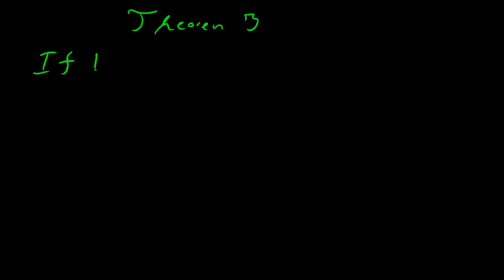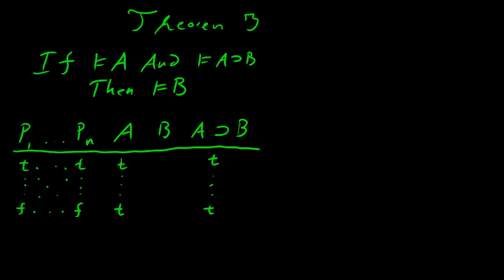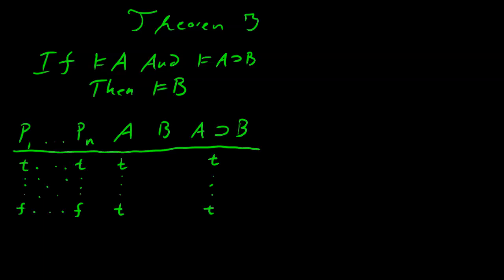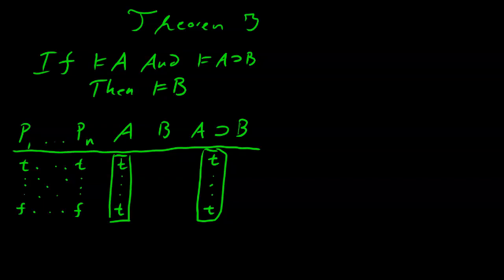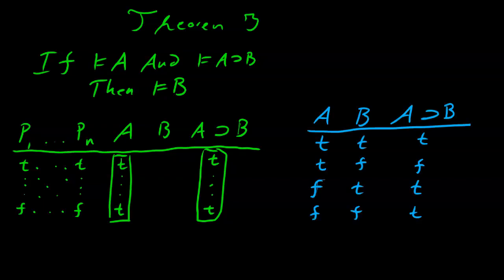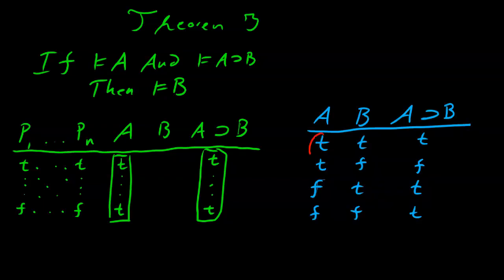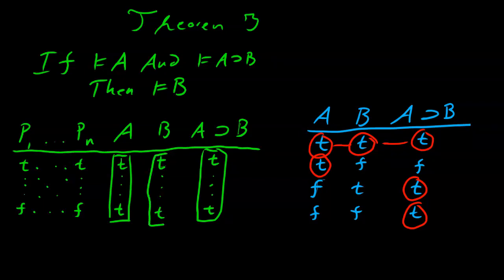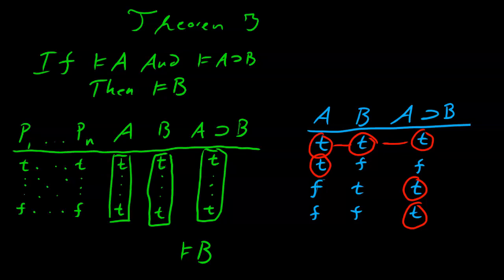Propositional Calculus MT Part 37, Theorem 3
An overview of Theorem 3 from Kleene's book: If we A is valid and A implies B is also valid, then we know B is valid.